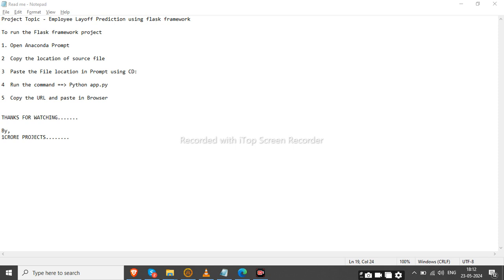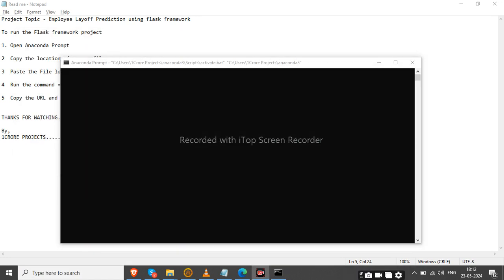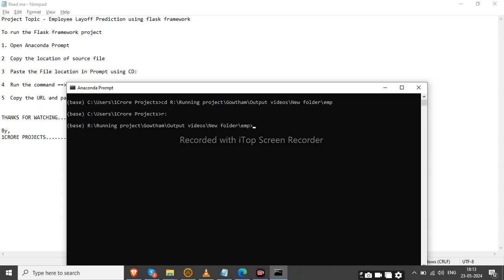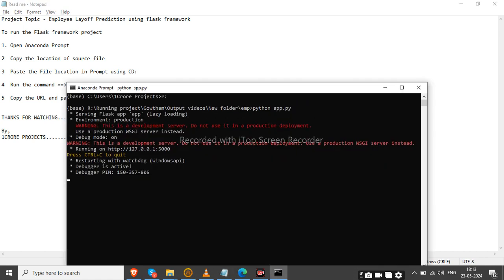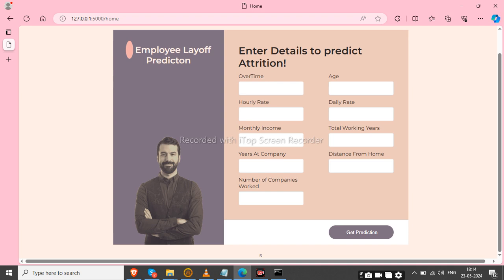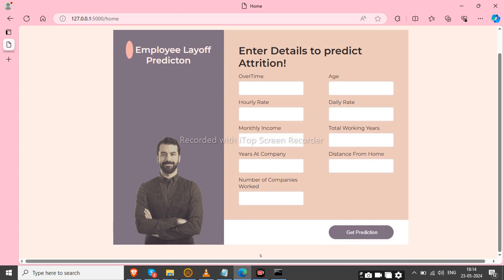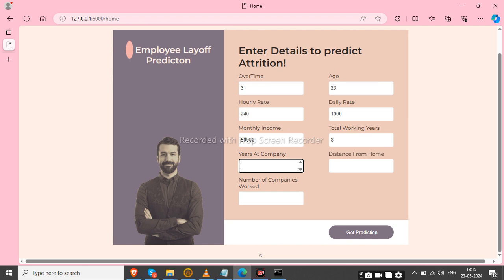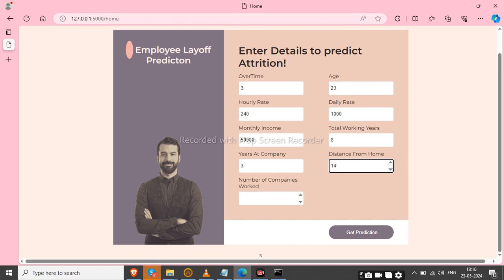Employee Layoff Prediction using Flask Framework | Python Projects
1Crore Projects
Address:
Landmark : Opp to Vijaya Hospital

We Guarantee :-

 Affordable Rates
 Quality Content

SERVICES:-

 SRS Document
 Design Document
 Prototype Code
 Viva Preparations
 Final Deliverable